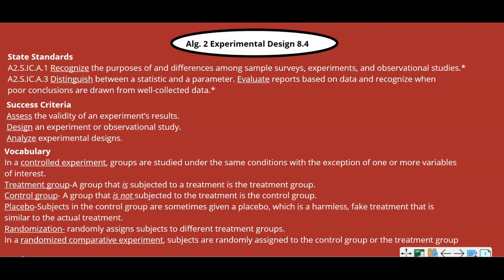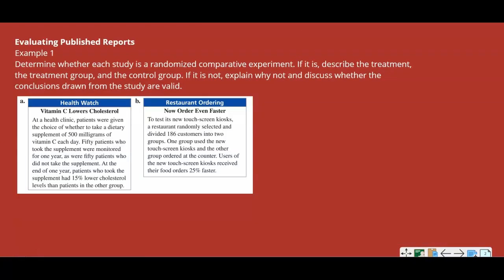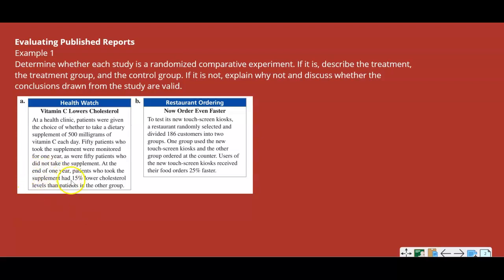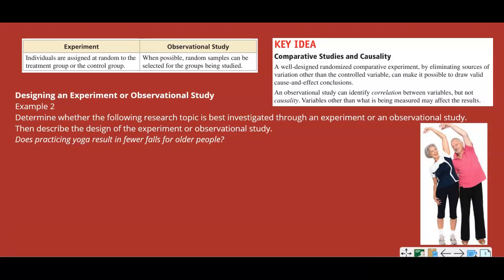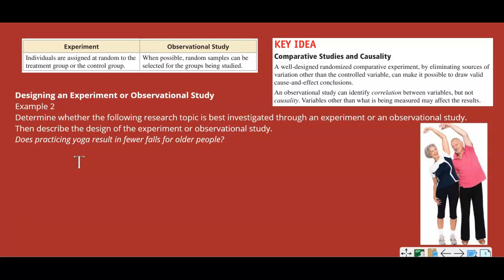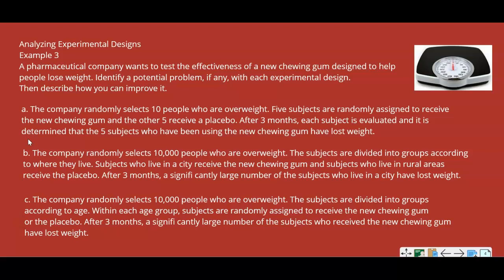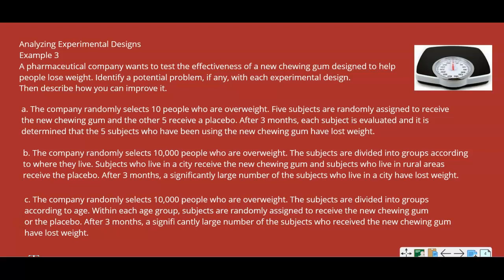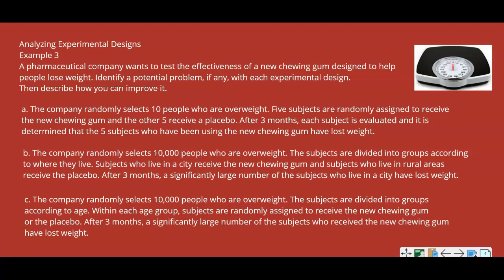Alg.2 Experimental Design 8.4